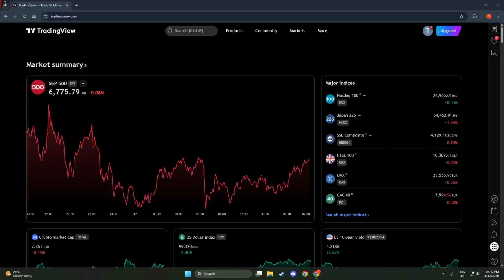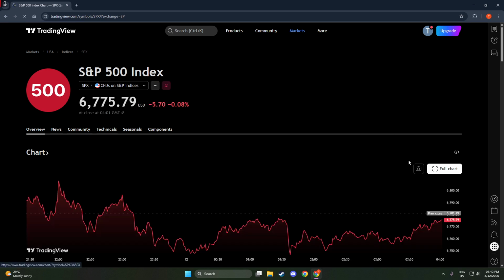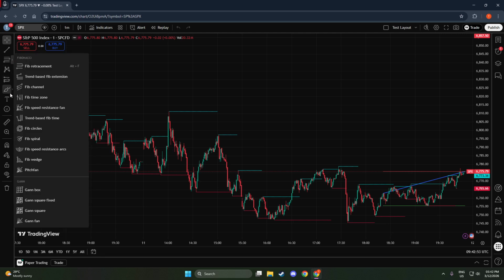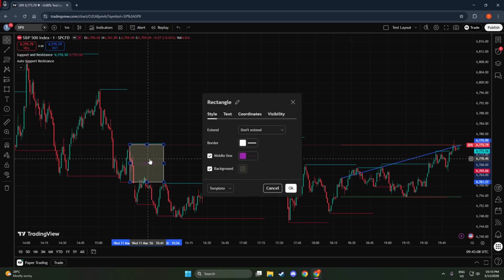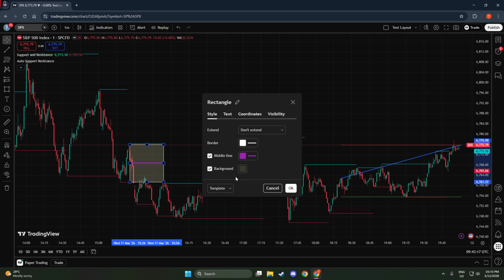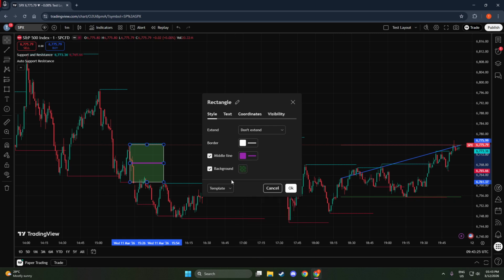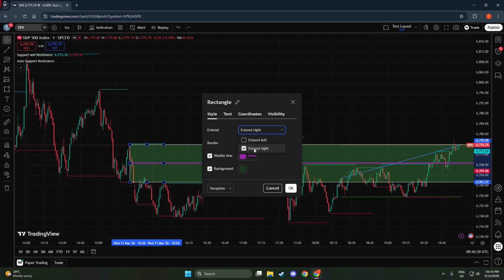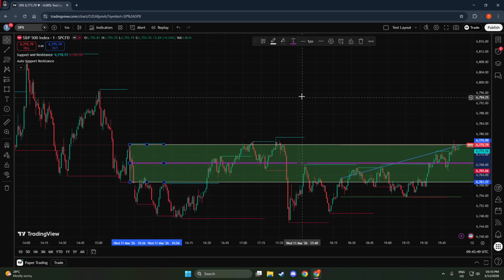How to use Rectangle TradingView [2026 Full Guide]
How to use Rectangle TradingView

In this video, we show you exactly how to use Rectangle TradingView to define and visualize key price zones on your charts. We explore how this essential drawing tool helps traders highlight consolidation areas, supply and demand zones, and potential breakout levels for a cleaner technical analysis.

Mastering the rectangle tool improves your ability to recognize market structures and maintain a consistent visual strategy across multiple timeframes. We discuss the value of utilizing these geometric markers to organize your workspace and the importance of configuring style parameters to differentiate between various types of market interest.

Technical Specs:
Software: TradingView; Feature: Drawing Tools & Annotation.